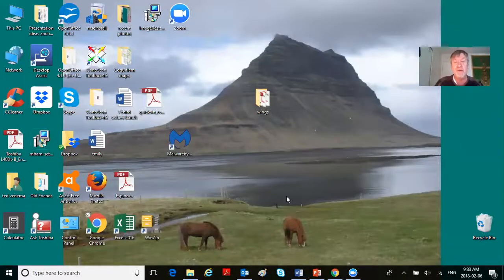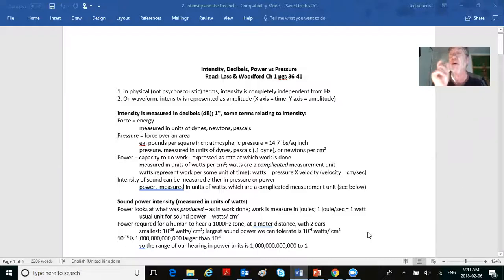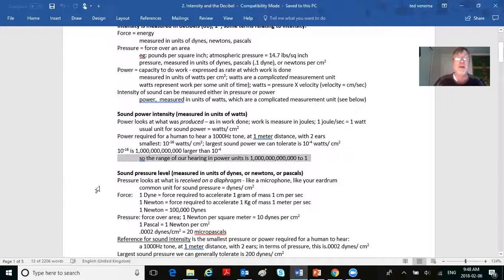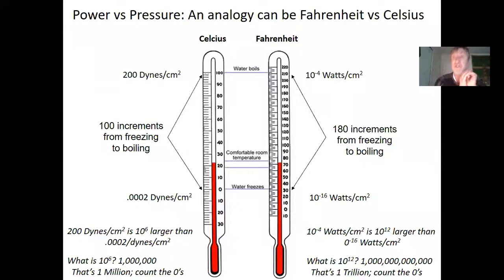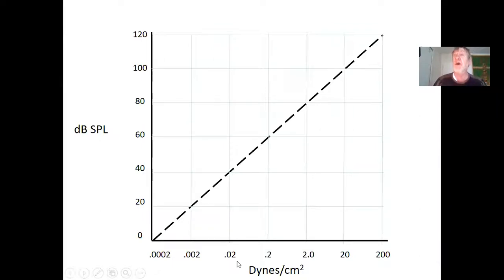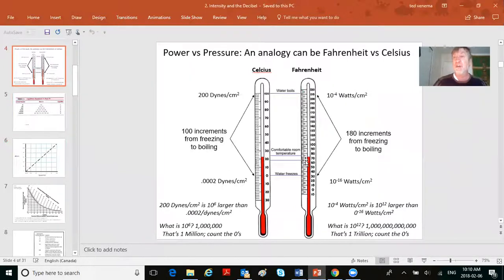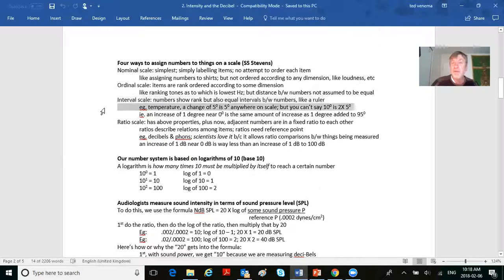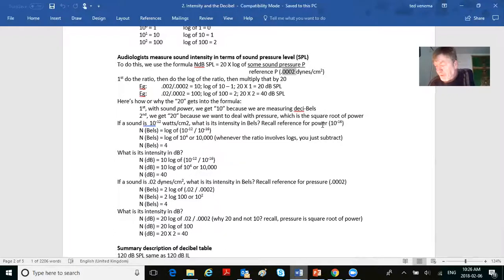110 session 5, February 6, 2018